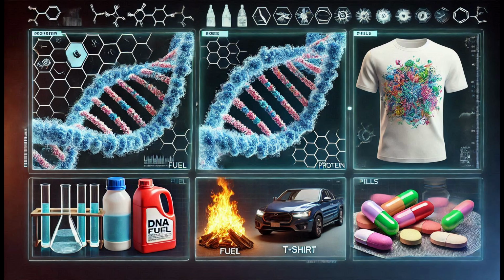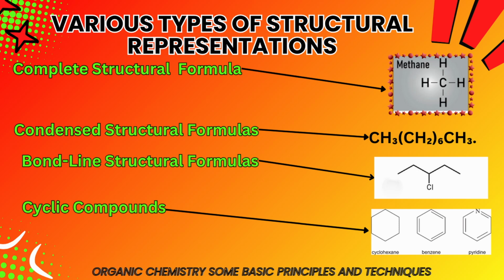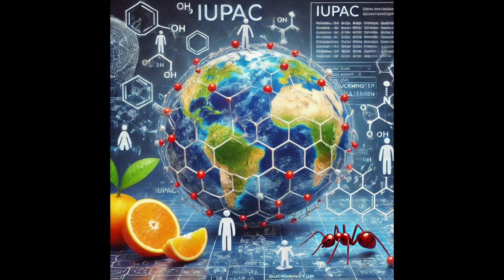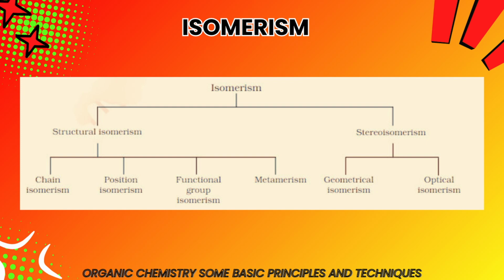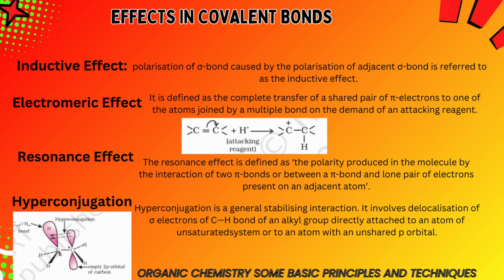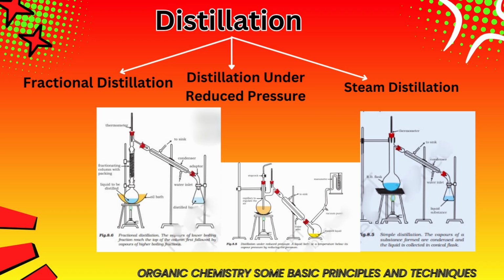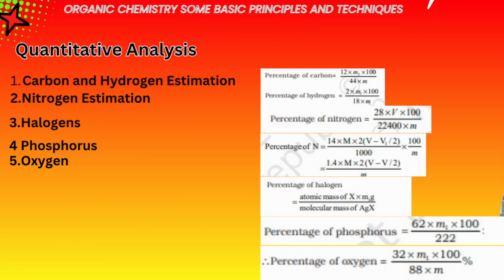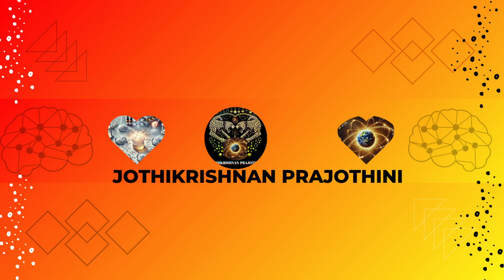organic chemistry class 11 cbse one shot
. This video comprehensively explains the chapter on organic chemistry from the CBSE Class 11 curriculum. It is designed to assist students in their preparation for competitive examinations such as JEE and NEET. The content covers all essential topics within the chapter, ensuring a thorough understanding of redox processes, electron transfer, and their applications in various chemical reactions. Viewers will benefit from clear explanations and illustrative examples that facilitate learning and retaining key concepts.

In this educational video, we delve into the intricacies of redox reactions as outlined in the CBSE Class 11 syllabus. This resource is particularly valuable for students preparing for JEE and NEET, as it encompasses all relevant topics within the chapter. The video aims to clarify the fundamental principles of oxidation and reduction, providing detailed explanations and practical examples to enhance comprehension. Join us to strengthen your grasp of redox reactions and excel in your examinations.

3. This informative video is a detailed guide to the chapter on redox reactions from the CBSE Class 11 curriculum. It is tailored for students aiming to excel in JEE and NEET, covering all critical aspects of the chapter. The presentation includes a thorough exploration of the concepts of oxidation and reduction, along with illustrative examples that aid in understanding the mechanisms involved. Enhance your knowledge and prepare effectively for your upcoming exams with this comprehensive resource.

I have spent a lot of time making this video  most of the images used in this video don't belong to me if you wish to remove them please contact me and I will remove it